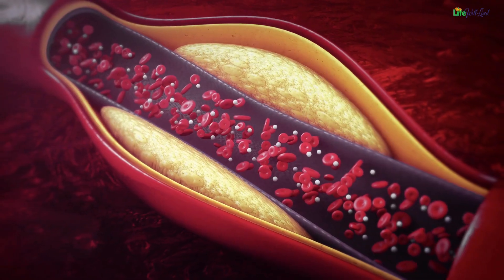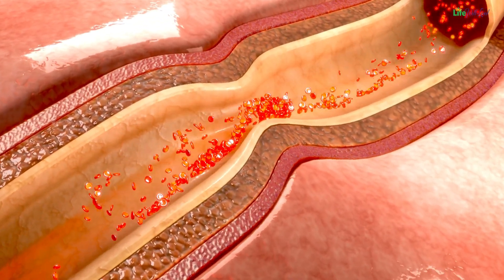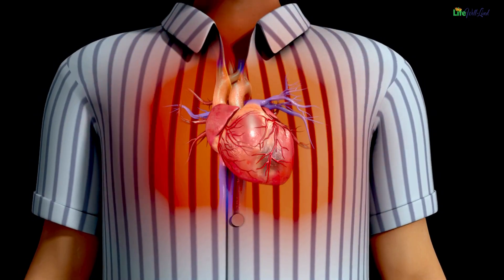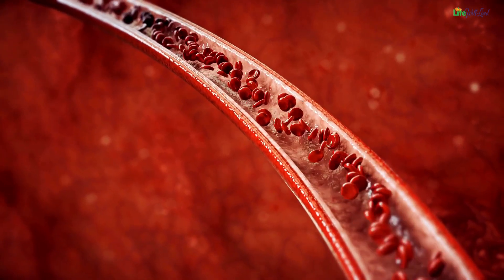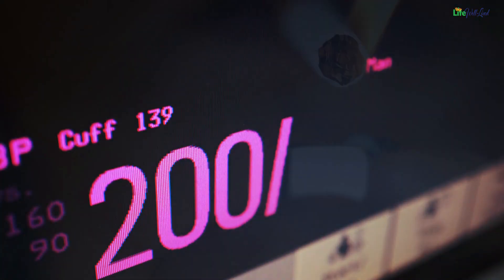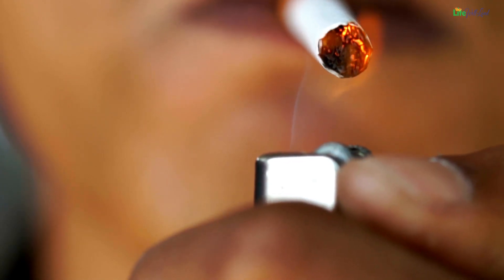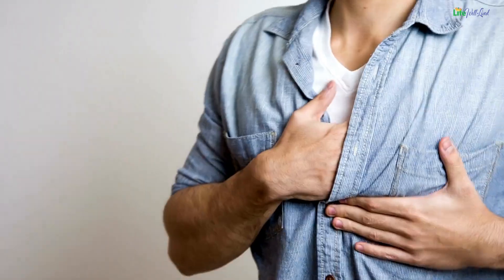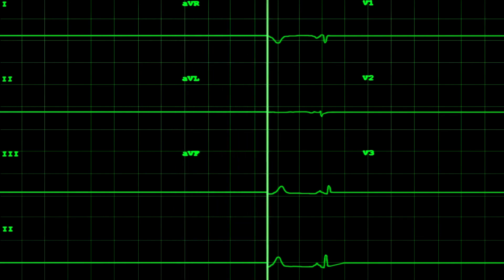Recognizing a heart attack | 3D Animation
In this informative 3D animation, we delve into the critical topic of recognizing and understanding heart attacks. Just like any other tissue in the body, the heart muscle requires a continuous supply of oxygen-rich blood to function optimally. The coronary arteries, encircling the heart, play a crucial role in fulfilling this need. However, certain conditions can lead to the accumulation of fat along the arterial walls, restricting the flow of oxygen to the heart muscle. This accumulation, known as atherosclerosis, poses a significant risk to heart health.